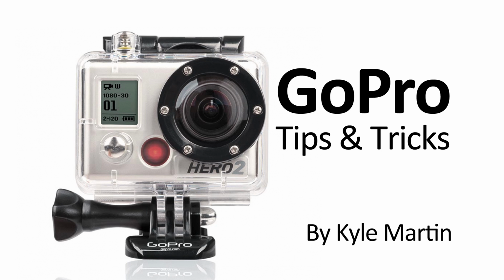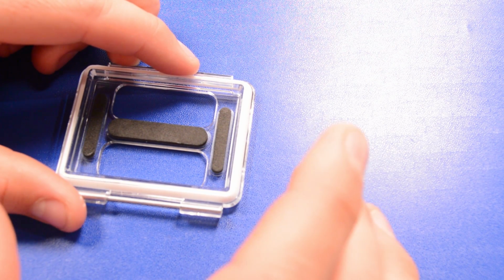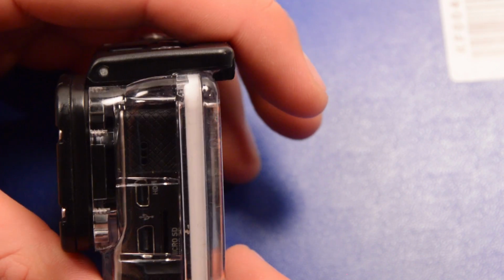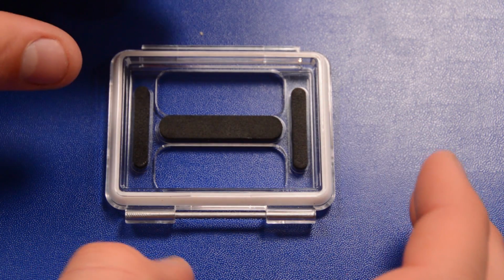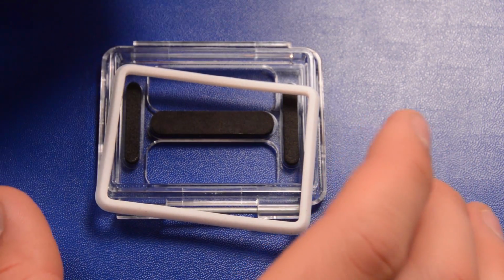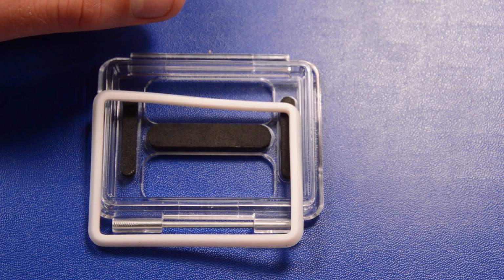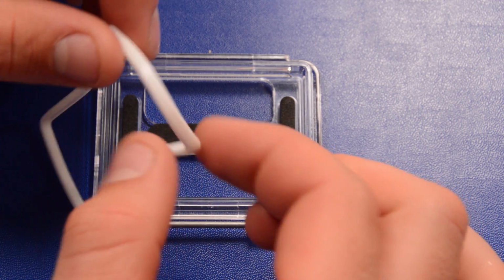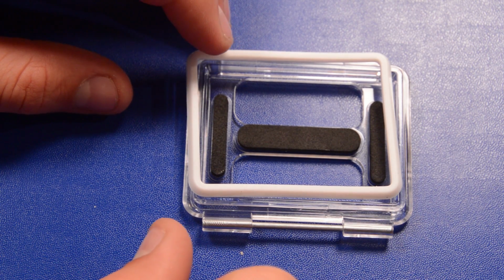O-Ring Maintenance: GoPro Tips and Tricks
In this GoPro tips and tricks video I show how to take care of the o-rings on the back doors. You need to keep the O-Rings kleen and in good condition because it is them that make the GoPro cases waterproof.

I create useful GoPro Tips and tricks videos. If you have enjoyed the video make sure to like / thumbs up and like GoPro Tips on facebook for the latest updates. If you have any question or comments please leave them below and if there are any mounts you would like explained or things that you would like to see how to mount your GoPro on, leave what they are in the comments below.